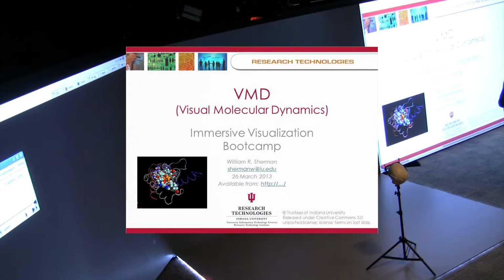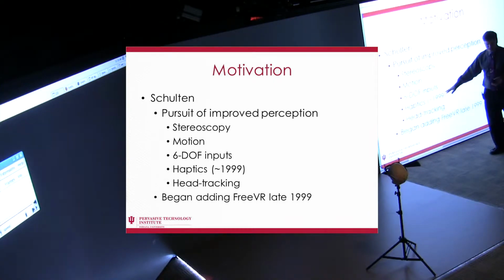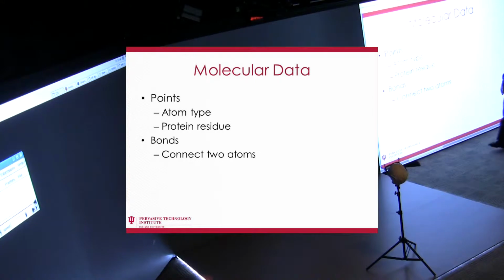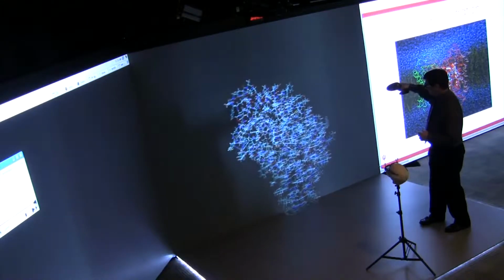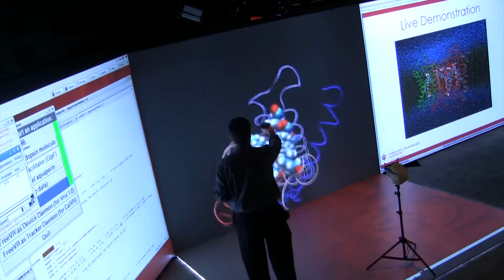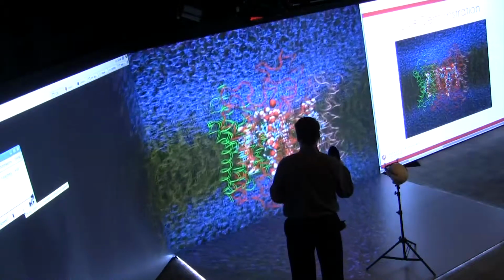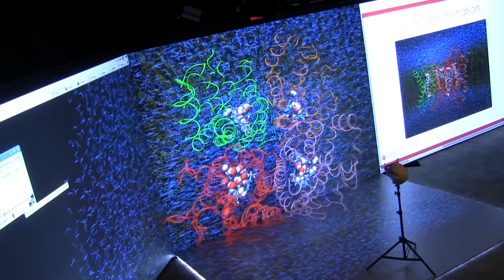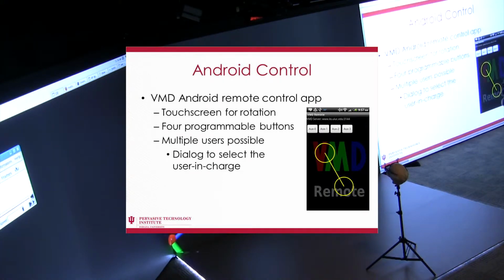06 Visual Molecular Dynamics - Sherman (Immersive Vis Bootcamp 2013)